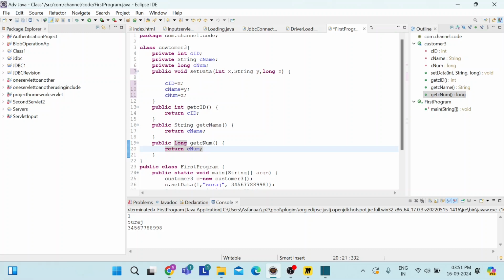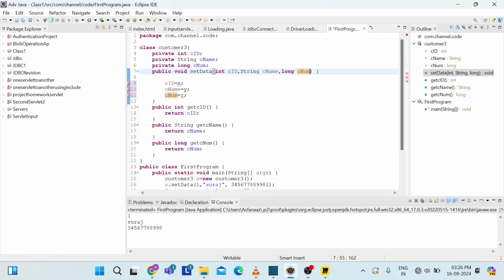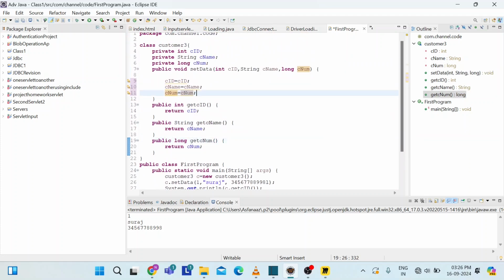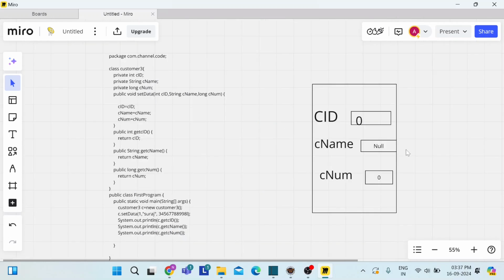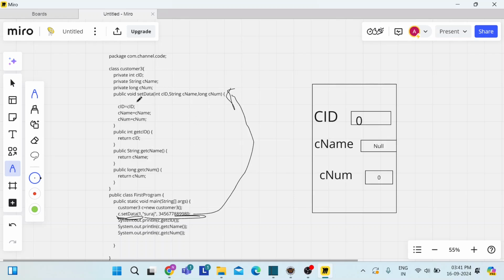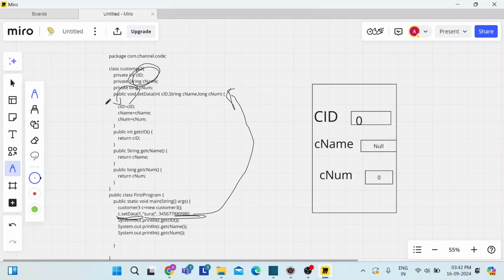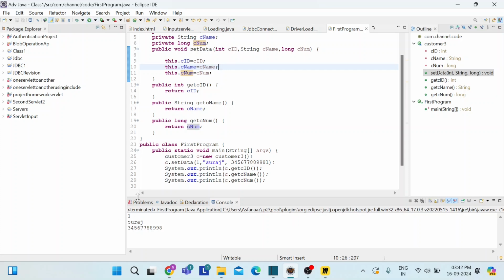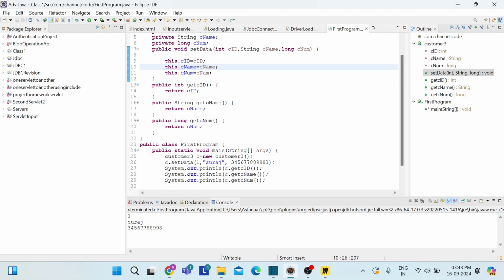Understanding Shadowing Issues in OOP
Encapsulation is a core concept in object-oriented programming, but sometimes, shadowing can pose challenges that undermine its benefits. In this video, we dive deep into the shadowing problem within encapsulation, exploring what it is, how it occurs, and its impact on your code. Learn how to identify and avoid these pitfalls to ensure your classes remain well-encapsulated and maintainable.